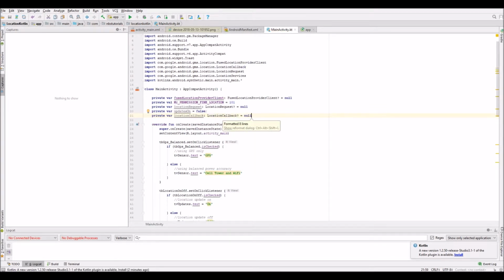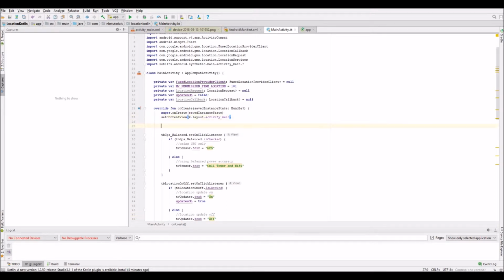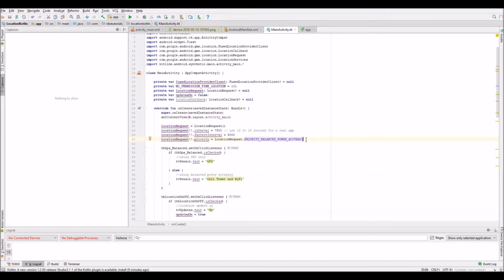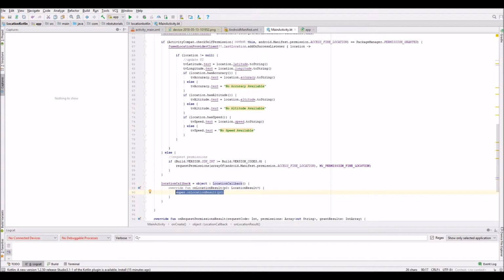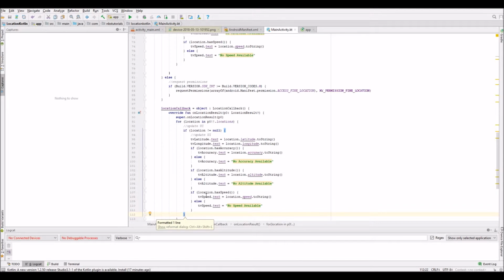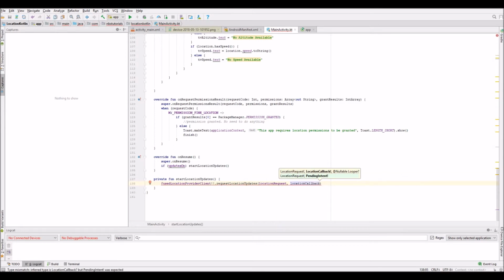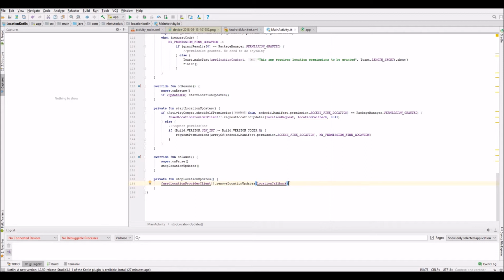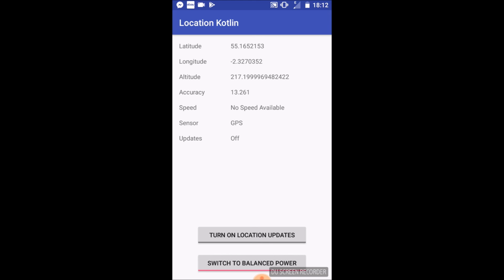Android Location Services in Kotlin Part 3 - Dynamic Updates with the FusedLocationProvider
In this easy to follow three part series, we look at how to code Android location based services in Kotlin using the Fused Location Provider Client. In this final part we look at how to get dynamic location updates using the FusedLocationProvider. We will use the LoactionRequest to set the sensor attributes and set up a LocationCallback before testing the project.